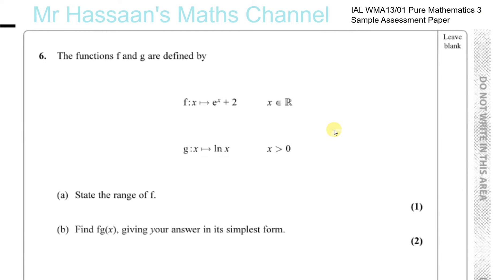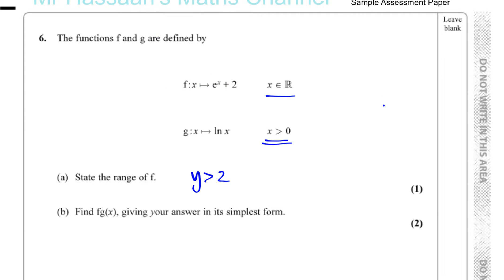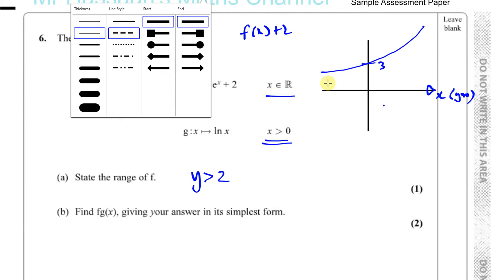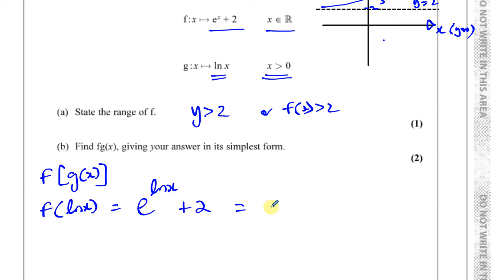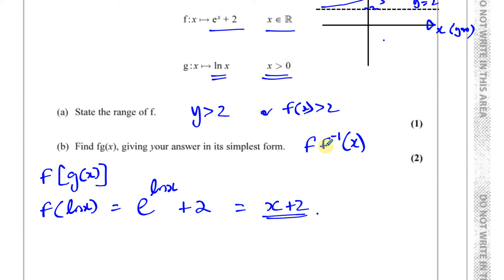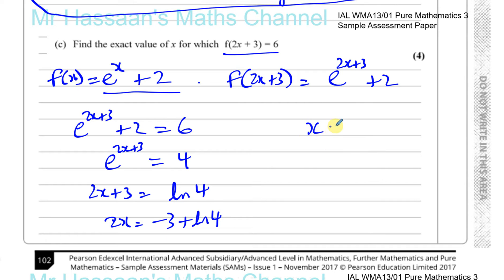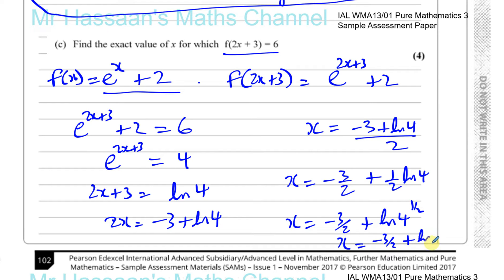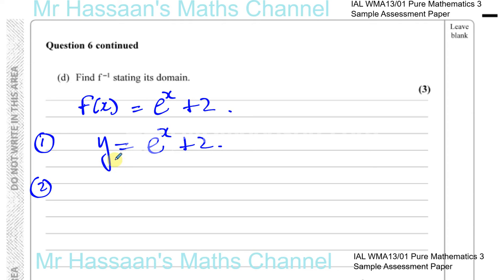EDEXCEL IAL WMA13 P3 new Sample Assesment Paper Q6 Functions